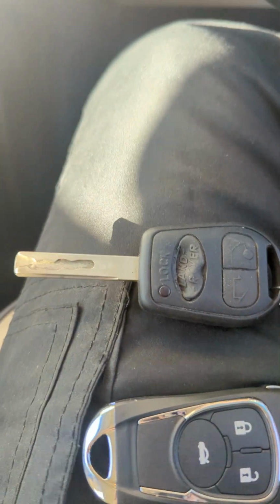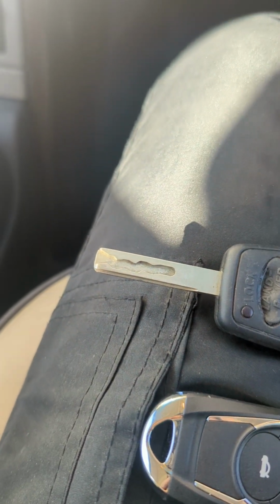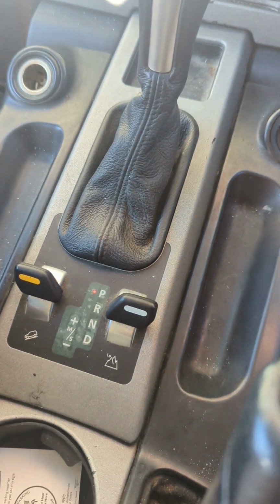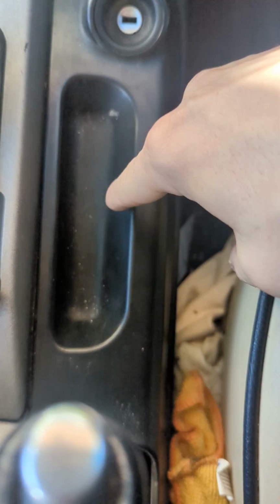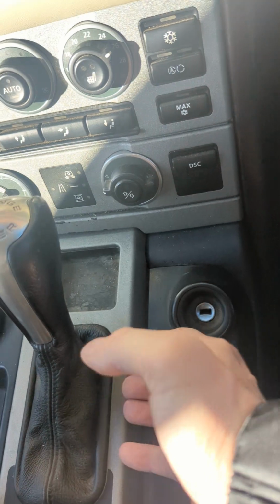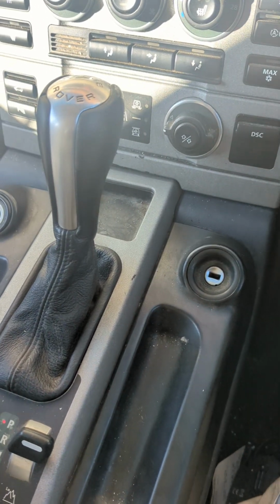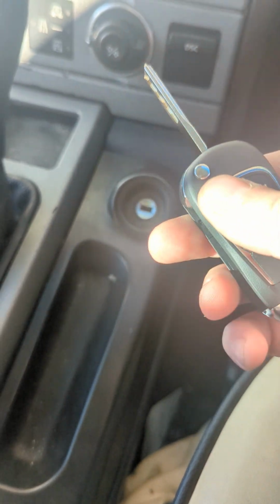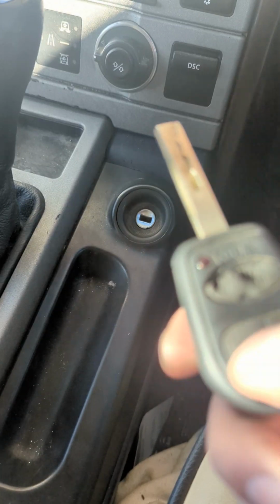Range rover sport EWS location/ remote programming procedure.